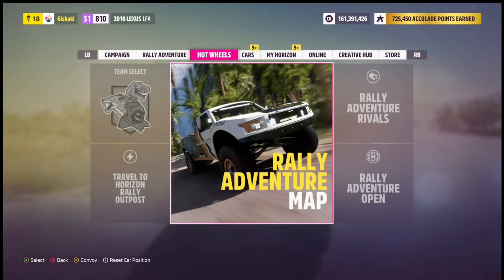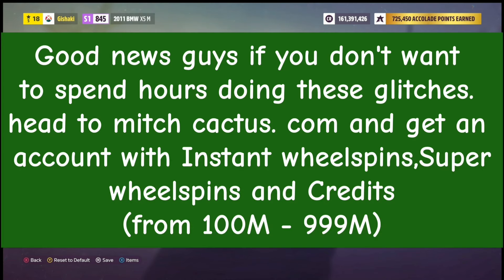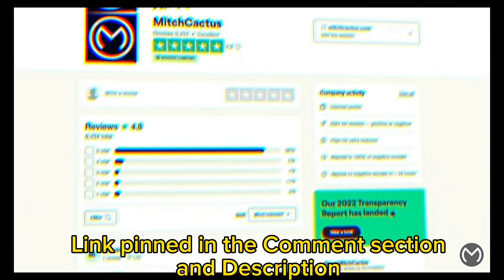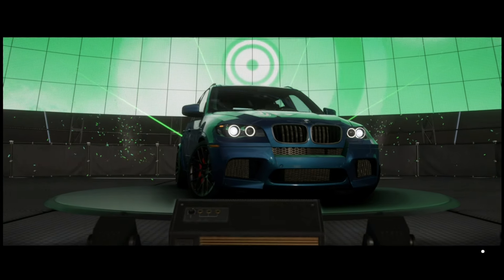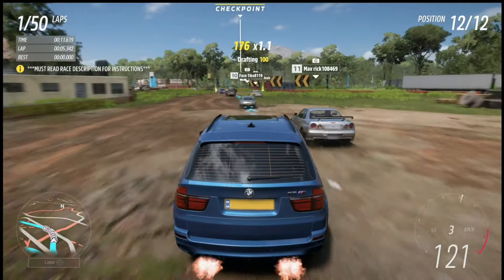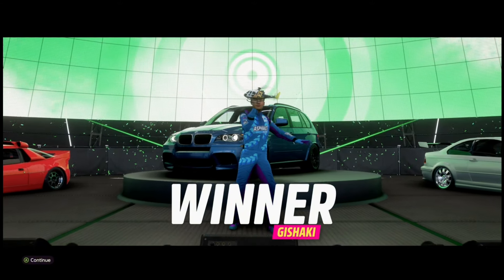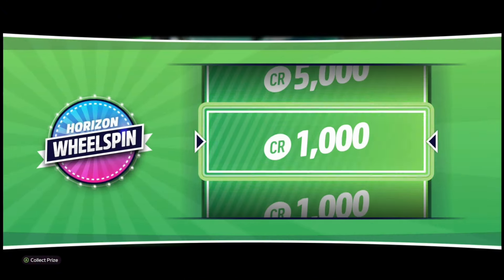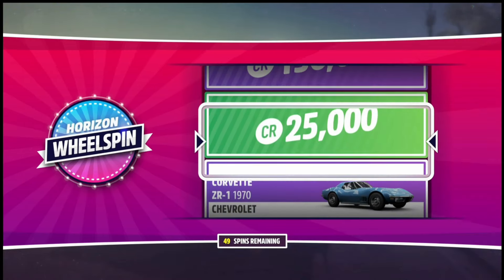Forza Horizon 5 Money Glitch / Make MILLIONS Fast and LEGIT